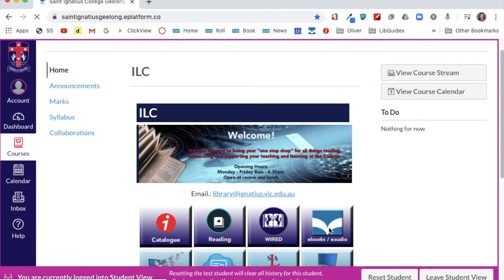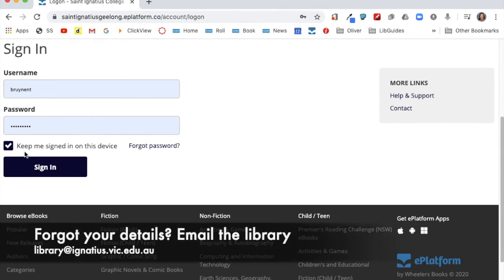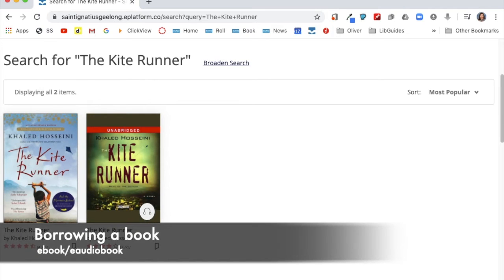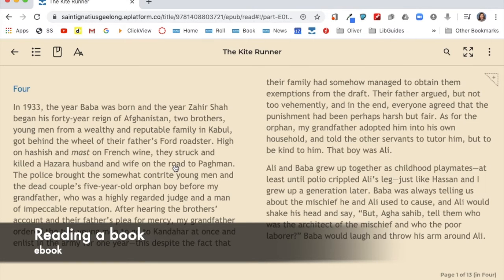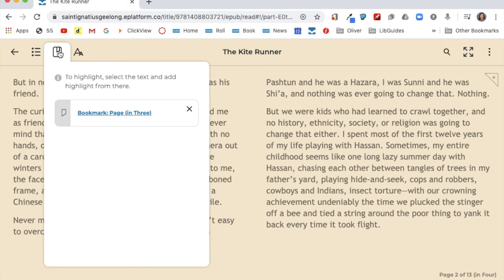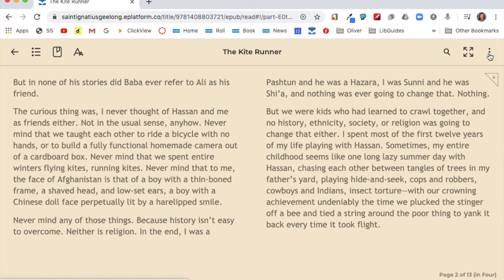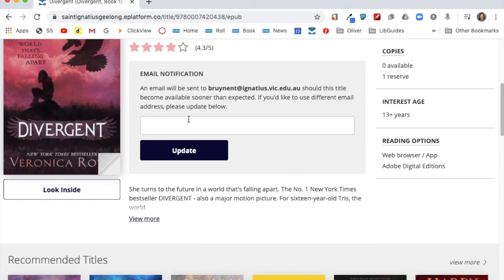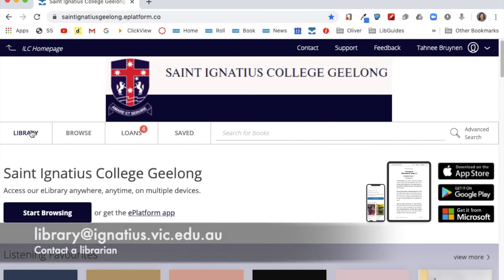How to use the ePlatform Website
How to borrow eBooks and eAudiobook using the ePlatform website.
The video will show you how to log in, search for eBooks and eAudiobooks, loan an item, return an item, read an eBook, listen to an eAudiobook.